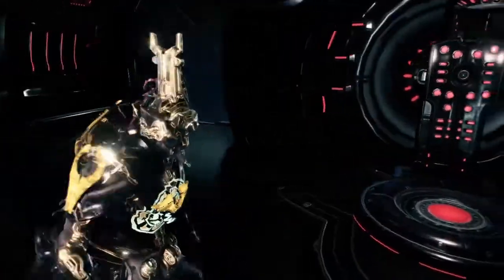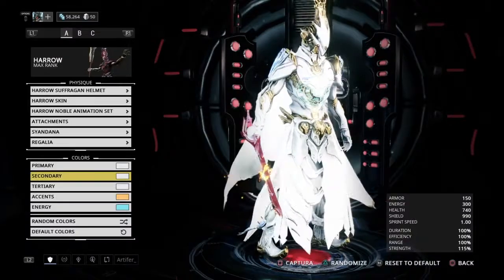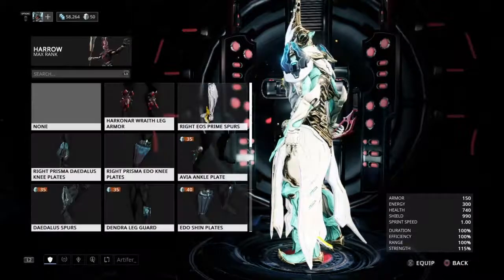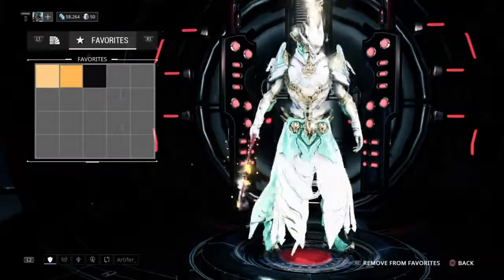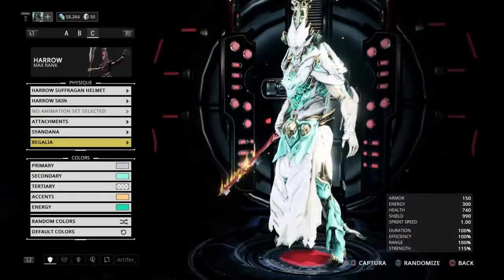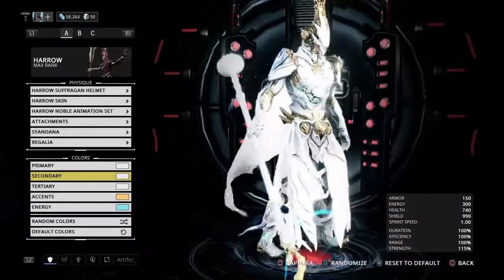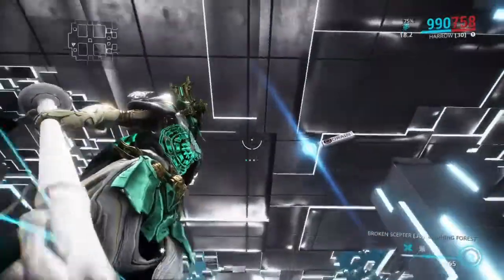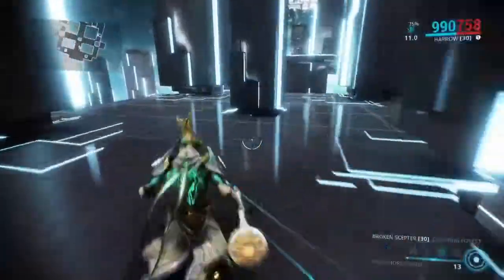Make your harrow look like a a prime frame